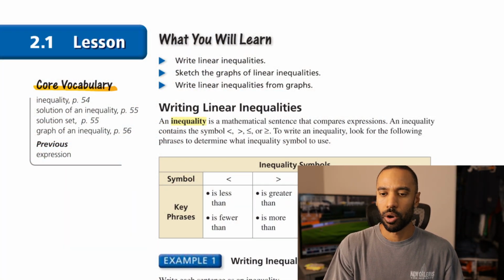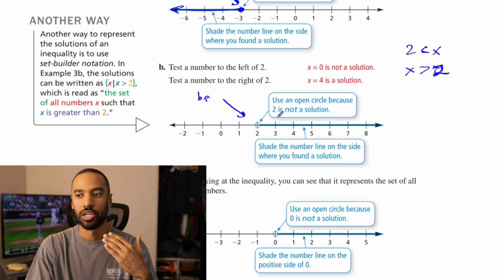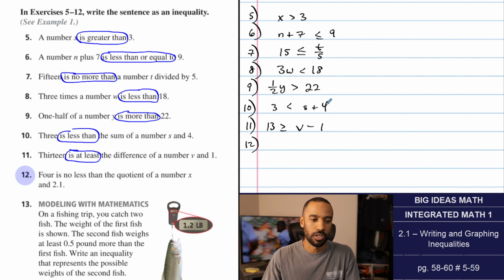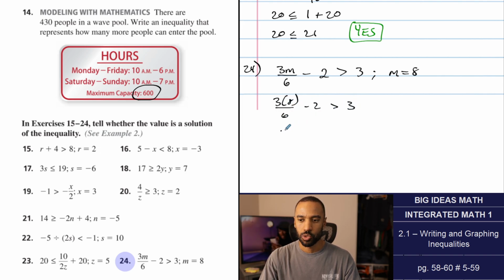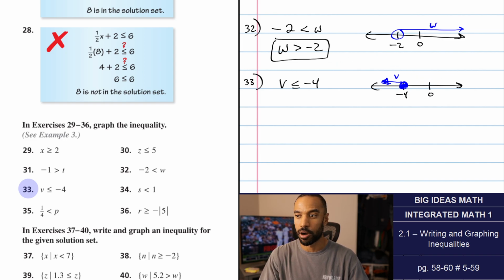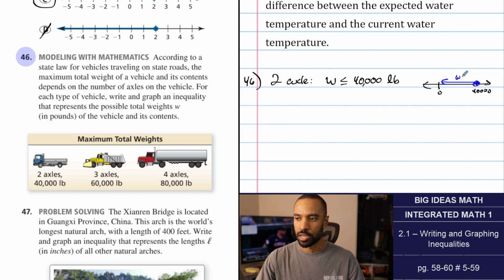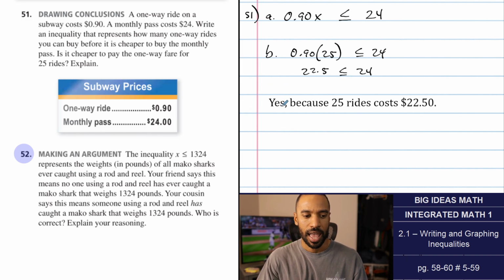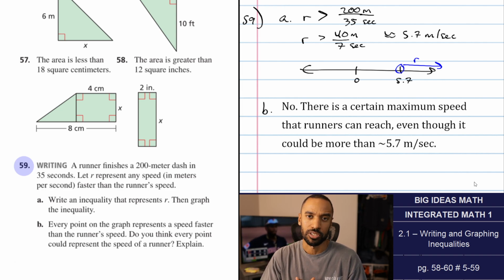Big Ideas Math [IM1]: 2.1 - Writing and Graphing Inequalities (Lecture & Problem Set)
Chapter 2 will be about solving linear inequalities, but this first section is just an introduction on how to write and graph them. Inequalities contain the symbols for less than (or equal to) and greater than (or equal to). I cannot display angle brackets in this text, so I'll have to only be descriptive and not represent anything visually.

We learn that inequalities should be read on a left-to-right basis, meaning when we see the "less than" symbol, we are by default assuming that "left expression is less than right expression." It is strongly recommended that your final result contains the variable on the left side and the boundary value on the right side, for proper graphing purposes.

When graphing an inequality, we have to concern ourselves with two things: whether our boundary point contains an open circle (not equal to) or closed circle (also equal to), and whether you draw your arrow to the left (less than) or right (greater than). These inequalities have infinitely many solutions, and we represent them with our graphs.

*PDF DOWNLOADS*

(0:00:00) Introduction
(0:01:31) Lecture overview
(0:15:23) Problem #1-4
(0:19:07) Problem #5-12
(0:23:53) Problem #13-14
(0:26:23) Problem #15-24
(0:34:25) Problem #25
(0:36:27) Problem #26
(0:38:07) Problem #27-28
(0:41:01) Problem #29-36
(0:47:00) Problem #37-40
(0:50:35) Problem #41-44
(0:52:34) Problem #45
(0:54:27) Problem #46
(0:56:44) Problem #47
(0:58:20) Problem #48
(0:59:53) Problem #49
(1:01:43) Problem #50
(1:03:44) Problem #51
(1:05:59) Problem #52
(1:07:30) Problem #53
(1:09:42) Problem #54
(1:10:26) Problem #55-58
(1:15:11) Problem #59